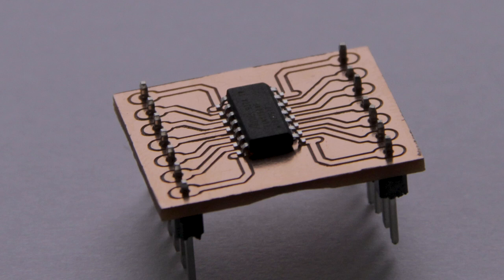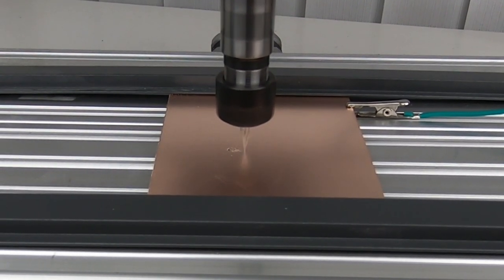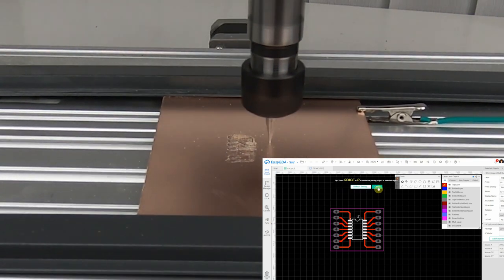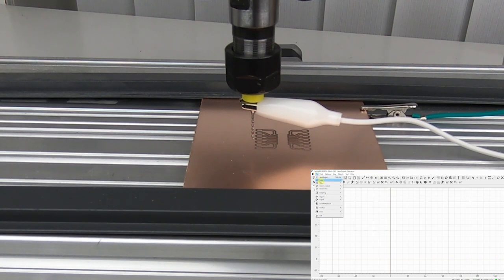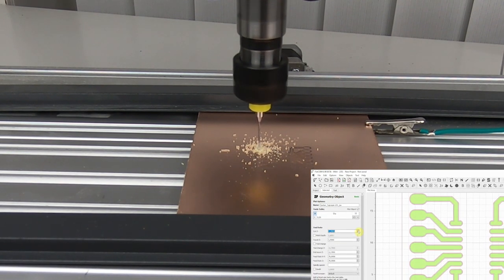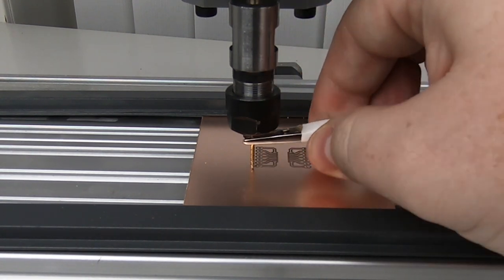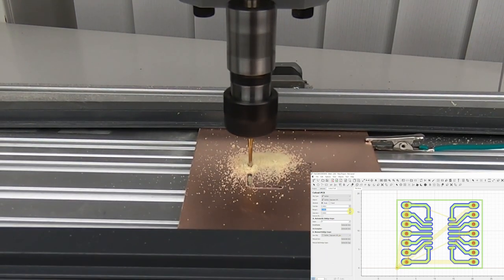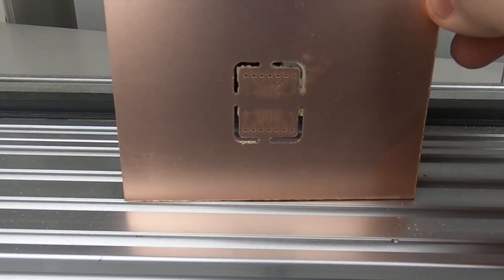CNC PCB - high quality with the budget 3018 CNC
We are showing you to that you can make your own high quality PCB with a CNC.
In this video we show you the full capabilities of the 3018 CNC.

If you would rather see a full step by step guide (tutorial) for how you can create your own PCBs in FlatCam see this video

This video only give a quick overview of milling of the copper layer, drilling the holes for the PIN headers as well as cut out the board.

Banggood (3018)
Banggood (3018 Pro)
AliExpress (3018)

Alternative KIT, but different driverboard.

We use EasyEDA, FlatCAM and Candle (Grbl / Gerbel control) - all free software.  But still, with free soft ware and a budget CNC we are able to make extremely high quality PCB designs.

This CNC can compete with Wegstr and the Bantam Tools Desktop PCB Mill.

Make your own custom PCB (Printed Circuit Board) at home.
In this video we use a simple V carve bit. There are special bits you can buy, but for most circuits, a V bit will do.